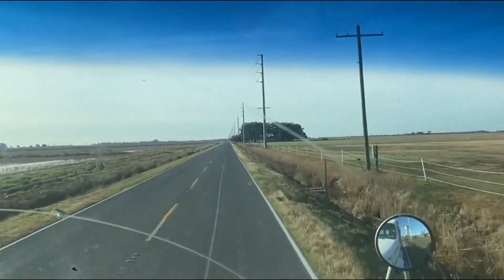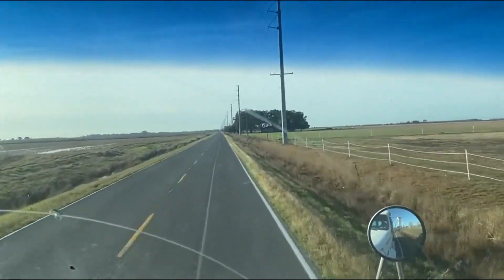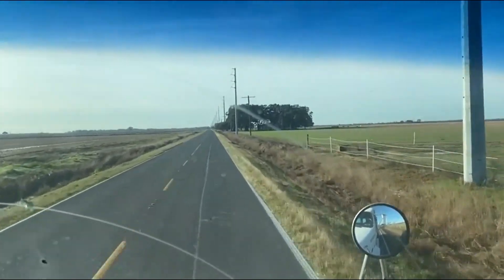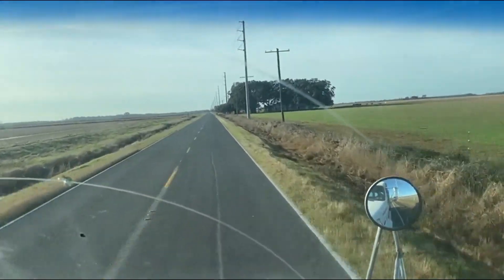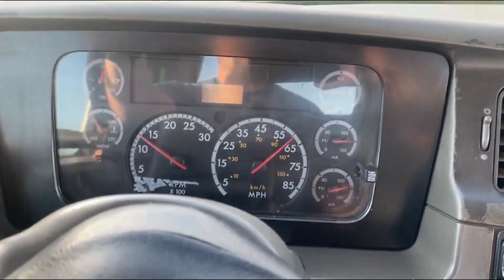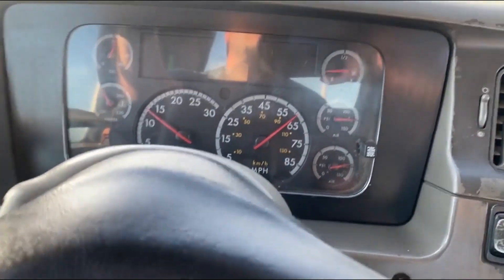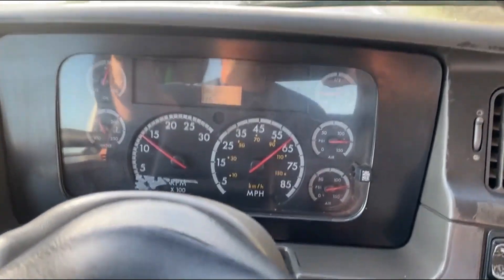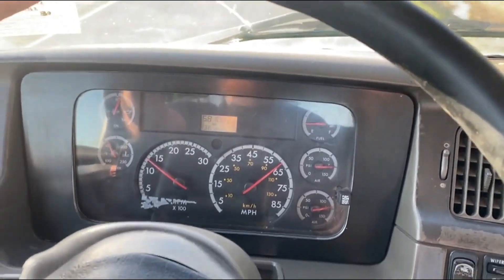2005 STERLING A9500 For Sale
2005 STERLING A9500
538,369 MILES
SERIES 60 DETROIT ENGINE
10 SPEED TRANSMISSION
DAY CAB
2 DOOR
BUCKET AIR RIDE DRIVERS SEAT
DUAL ALUMINUM FUEL TANKS

MANUFACTURER:STERLING
MODEL:A9500
YEAR:2005
FUEL TYPE:DIESEL
ENGINE: SERIES 60 DETROIT ENGINE
ENGINE SIZE: 12.7L
HP: 455
TRANSMISSION:10 SPEED STANDARD
CONDITION: USED
DAY CAB
2 DOOR
BODY CONDITION: GOOD
PAINT CONDITION: GOOD
RUST: NO
AC AND HEATER
AM/FM RADIO
VINYL FLOOR
DRIVERS AND PASSENGERS SEATS ARE HALF CLOTH HALF VINYL
TIRE CONDITION: USABLE
TIRE SIZE: LT295 75 R22.5